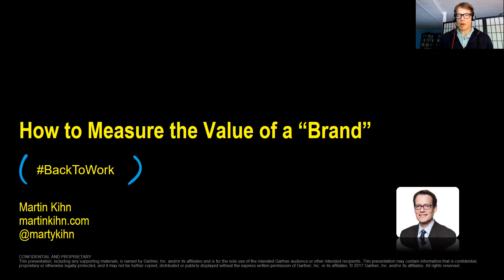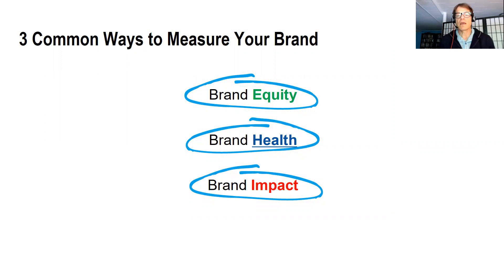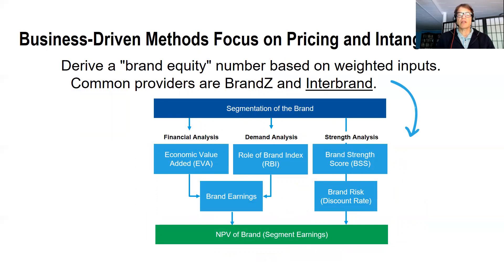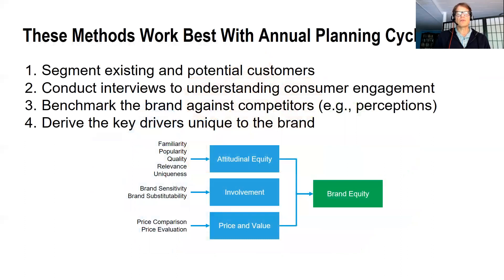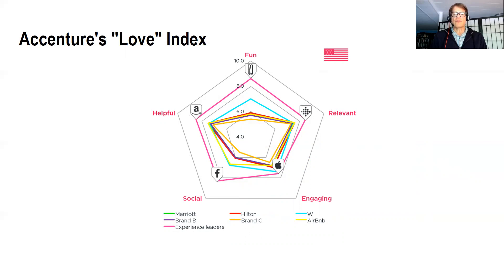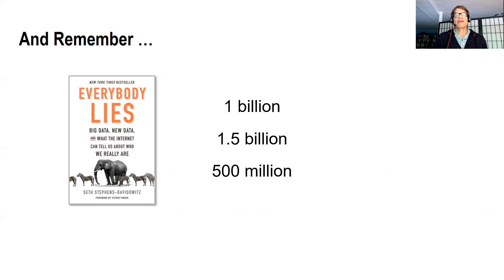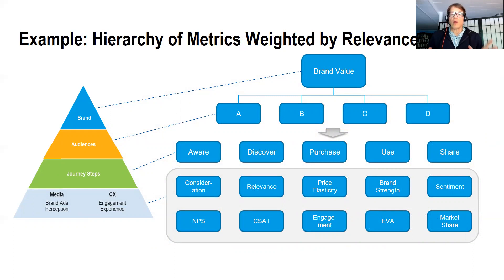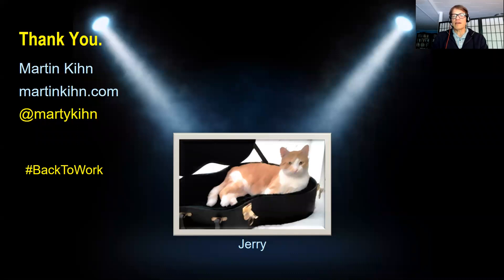"How to Measure the Value of a Brand" - BackToWork webinar EPISODE #4 - Martin Kihn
What are the different ways to measure a brand & the impact of a brand campaign? A quick tour through financial & customer-facing methods (brand trackers), as well as engagement and CSAT metrics - culminating in a weighted hierarchy method of valuation. Fun & fast for the people.